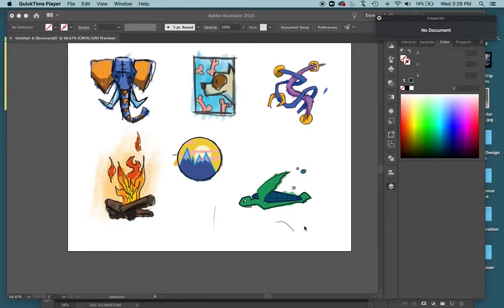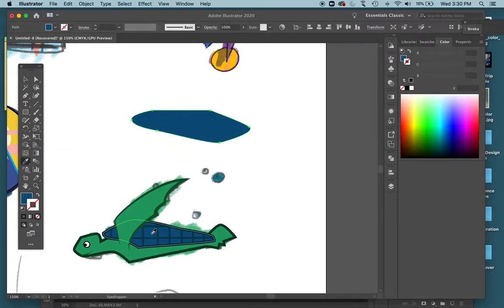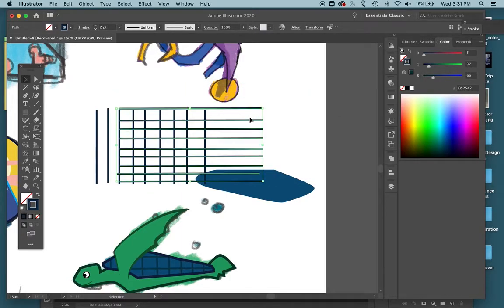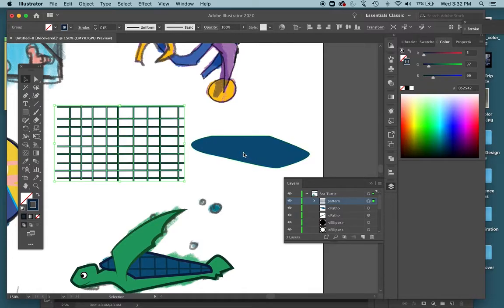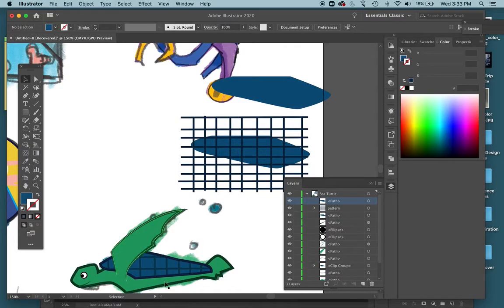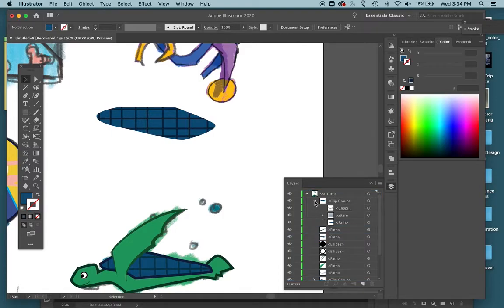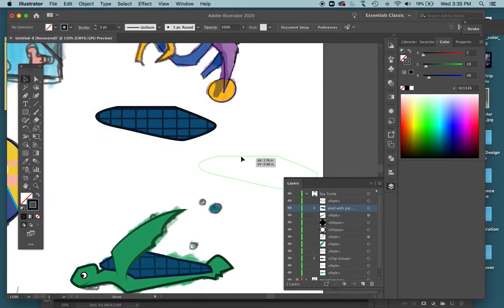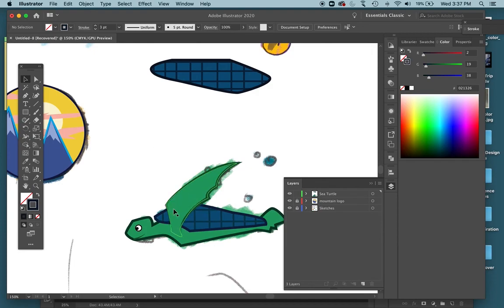ART 120 Ep. 4 Turtle Shell Pattern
This video shows you how to add a pattern to the turtle shell using a clipping mask.